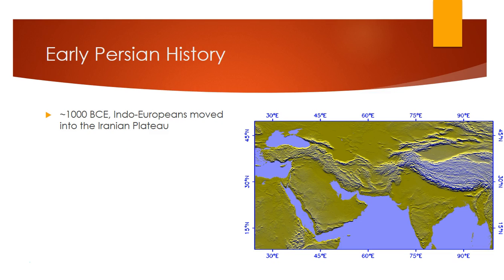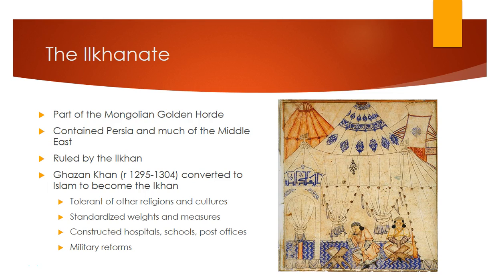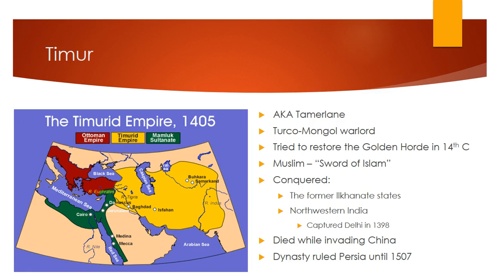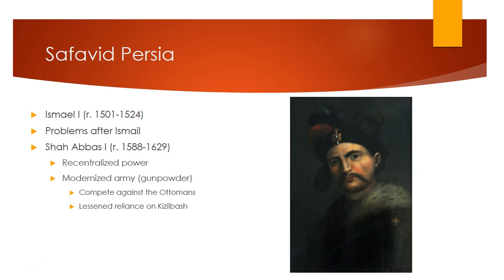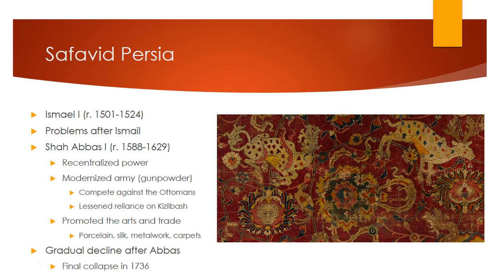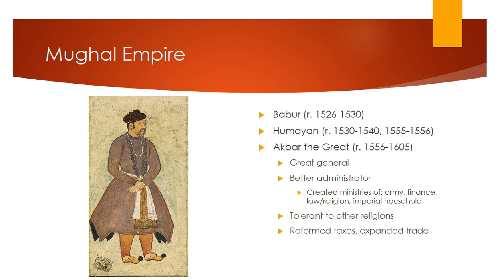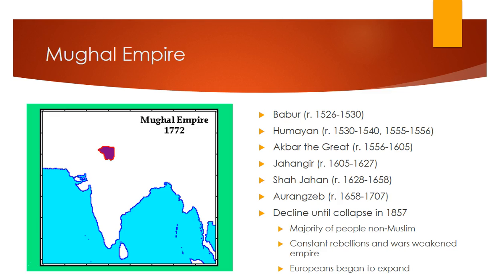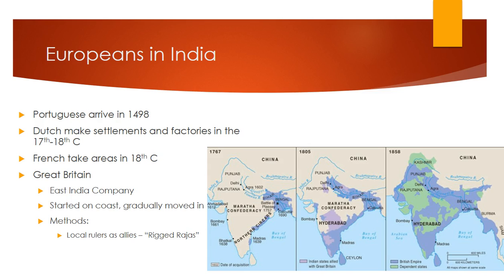UGC 112 - Lecture 11 Persia and India